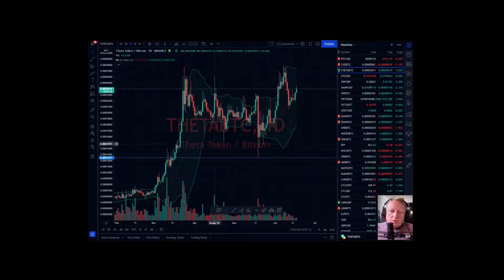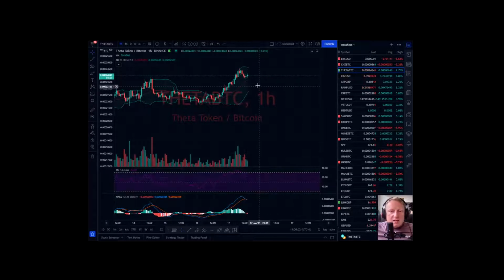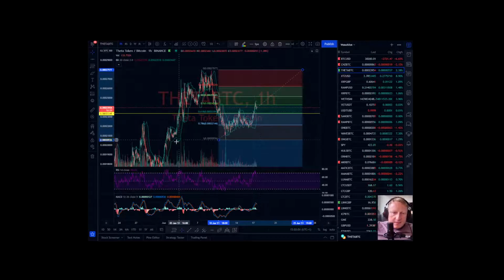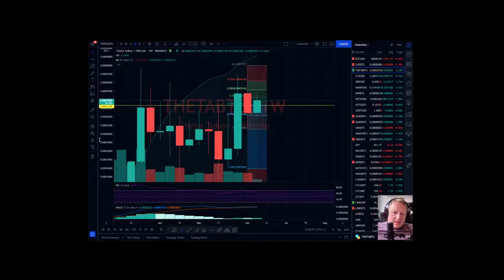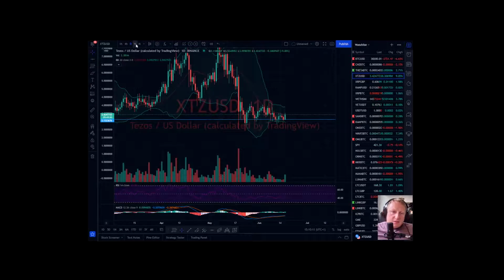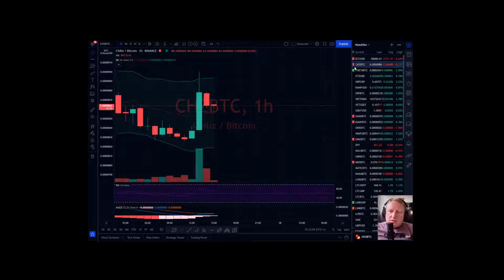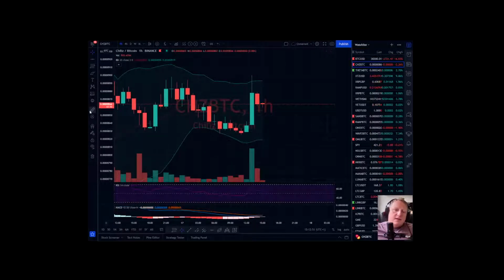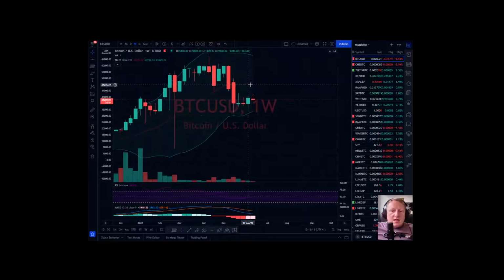Trading different time frames Why, When and How.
None of this is financial advice. RISK WARNING: Trading involves HIGH RISK and YOU CAN LOSE a lot of money. Do not risk any money you cannot afford to lose. Trading is not suitable for all investors. We are not registered investment advisors. We do not provide trading or investment advice. We provide research and education through the issuance of statistical information containing no expression of opinion as to the investment merits of a particular security. Information contained herein should not be considered a solicitation to buy or sell any security or engage in a particular investment strategy. Past performance is not necessarily indicative of future results. The video is accurate as of the posting date but may not be accurate in the future. Video Topics: wall street bets, investing, trading, stocks, stock market, best stocks, top stocks, doge, dogecoin, btc, bitcoin, algo,algorand, chiliz, theta crypto TA